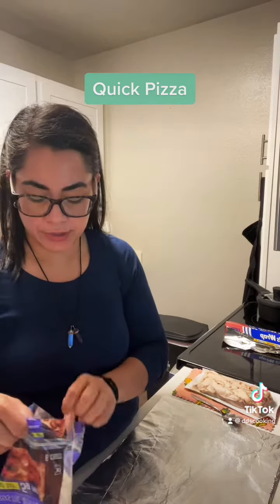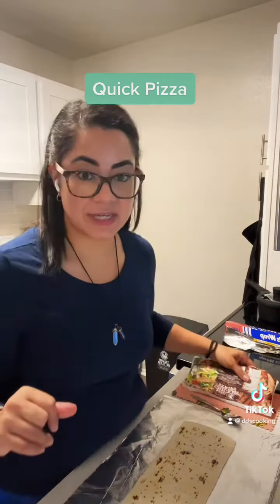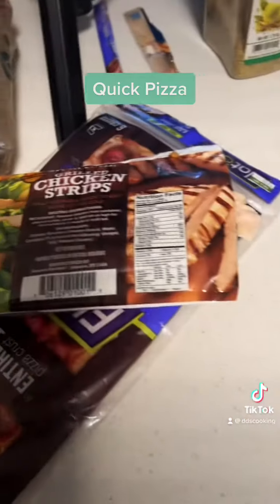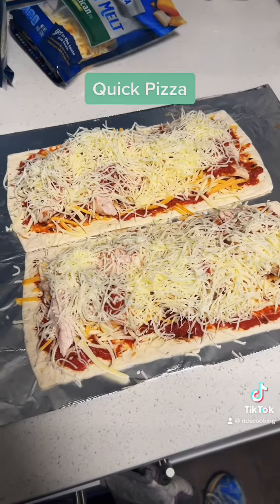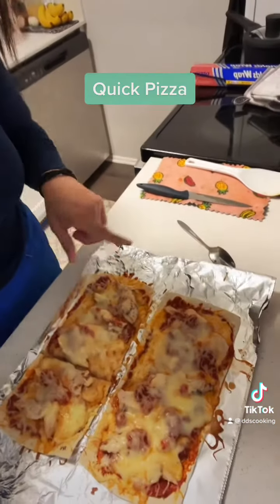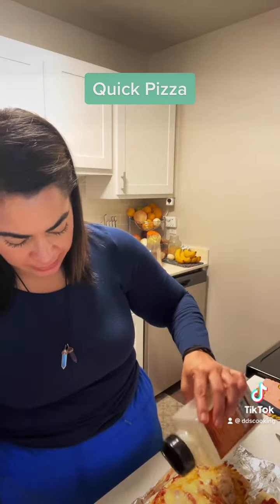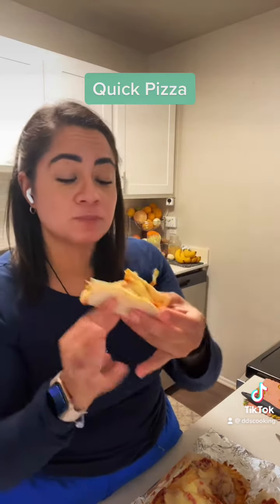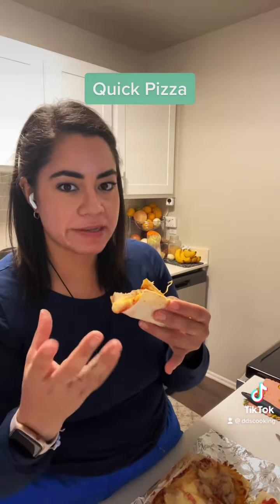Pizza Low Carb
Pizza fácil , rápida y sencilla . Quick easy without the guilt of a regular pizza.